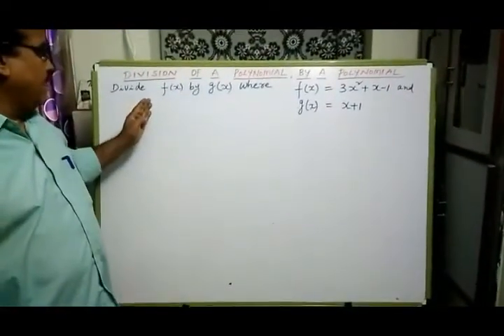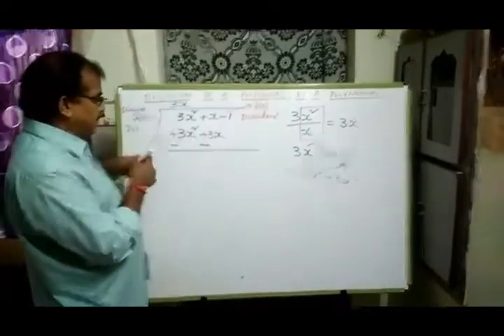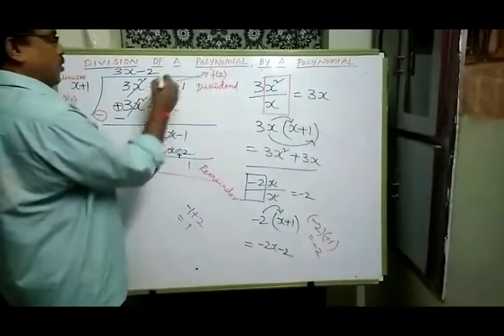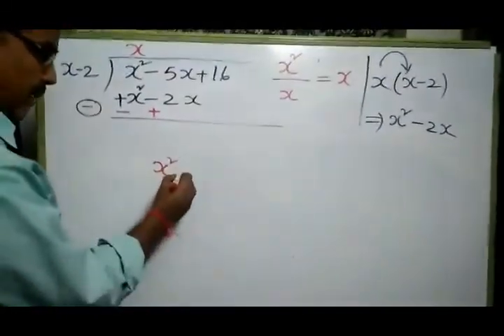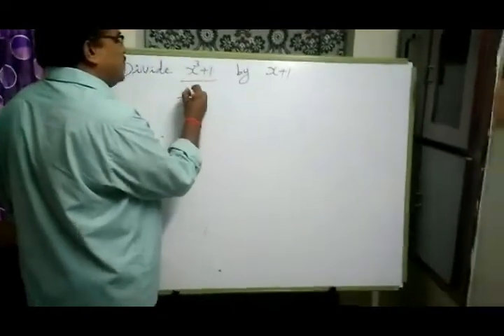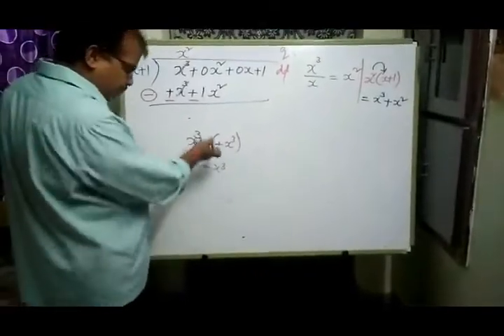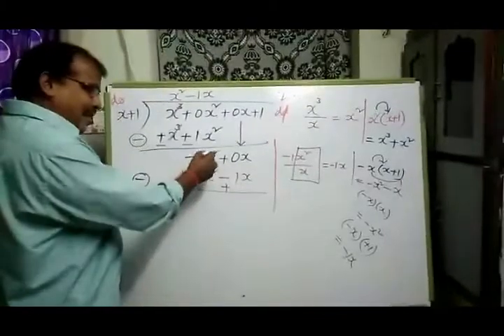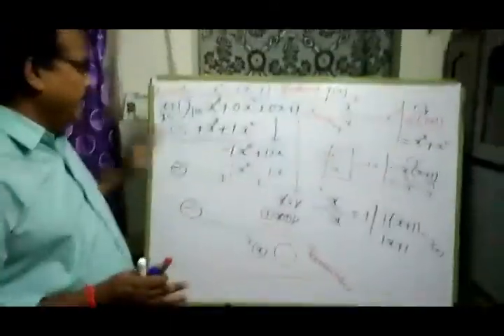Division of POLYNOMIAL by a POLYNOMIAL